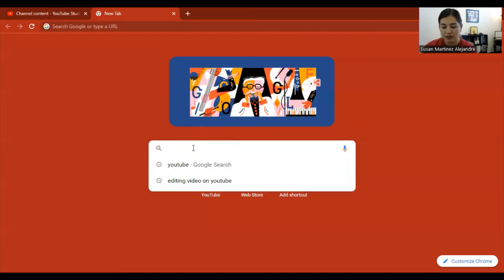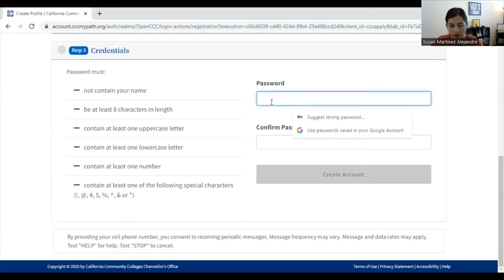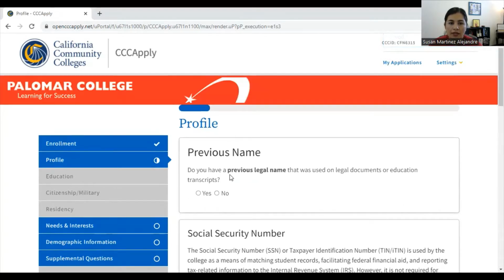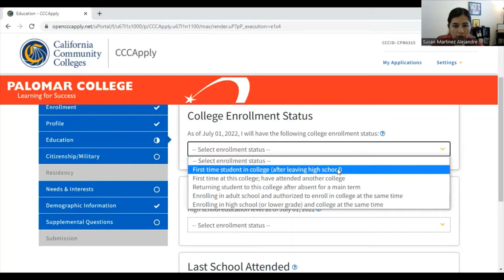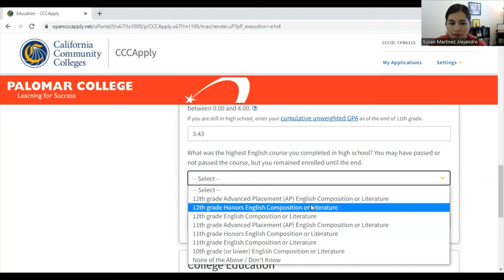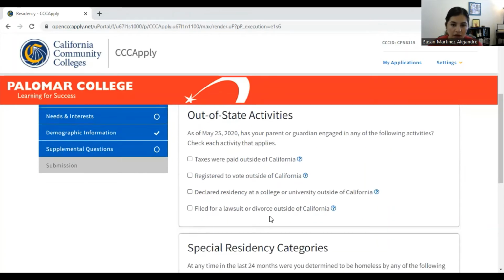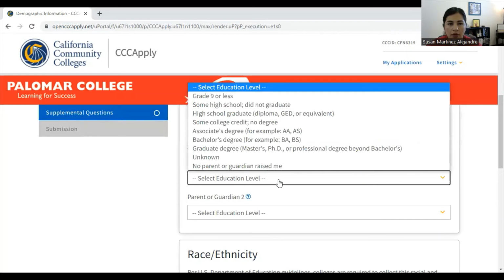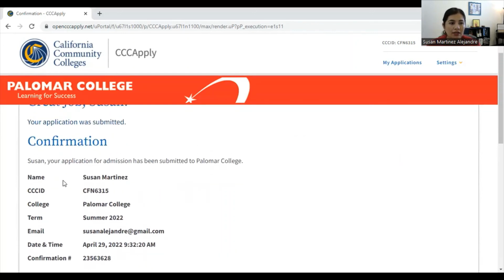How to Sign Up for Palomar College 2022